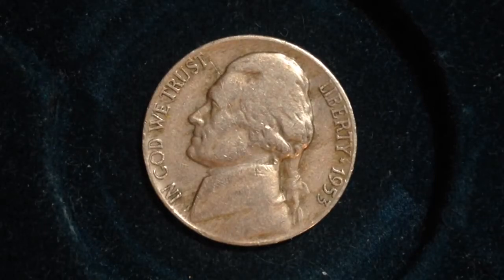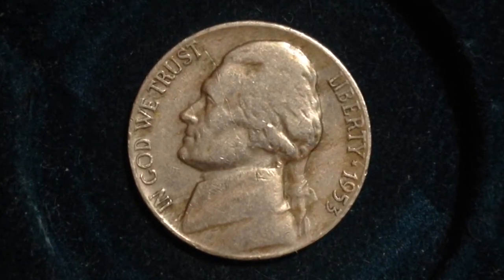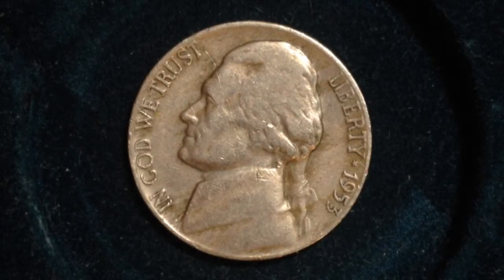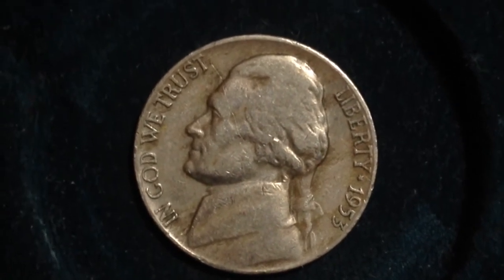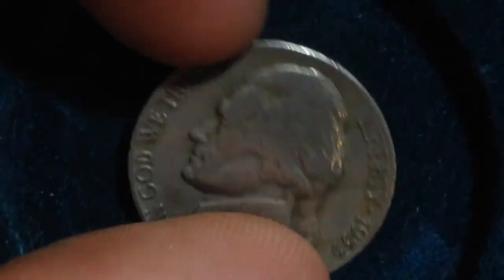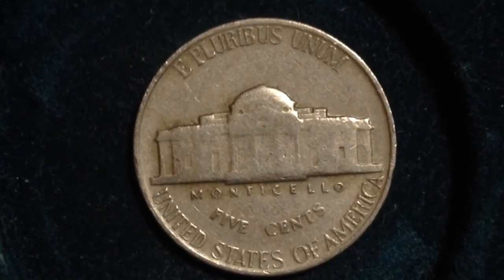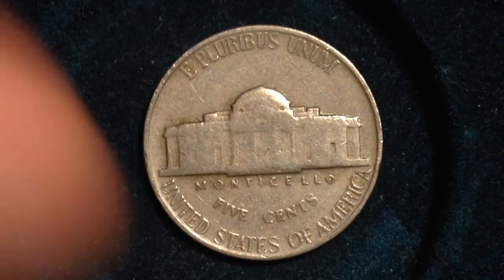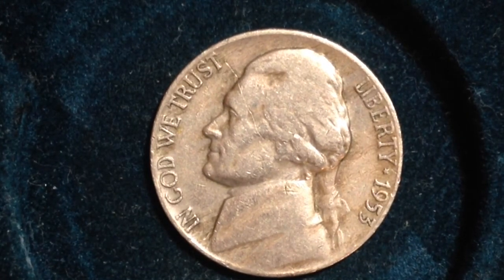1953 Jefferson Nickel (Mintage 46 Million, value starting at 10 cents)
This video talks about how many million coins were produced, error coin, value of coin, mintage and other important information. Enjoy!
Type: Jefferson Nickel
Year: 1953
Mint Mark: No mint mark
Face Value: 0.05 USD
Total Produced: 46,644,000
Silver Content: 0%
Numismatic Value: 10 cents to $22.00
Value: As a rough estimate of this coins value you can assume this coin in average condition will be valued at somewhere around 10 cents, while one in certified mint state (MS+) condition could bring as much as $22 at auction. This price does not reference any standard coin grading scale. So when we say average, we mean in a similar condition to other coins issued in 1953, and mint state meaning it is certified MS+ by one of the top coin grading companies.
Additional Info: 129 thousand proofs issued this year at the Philly mint and they are worth around $46 each.